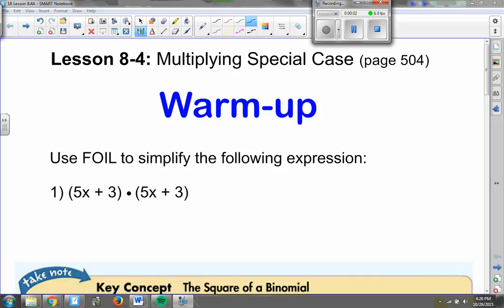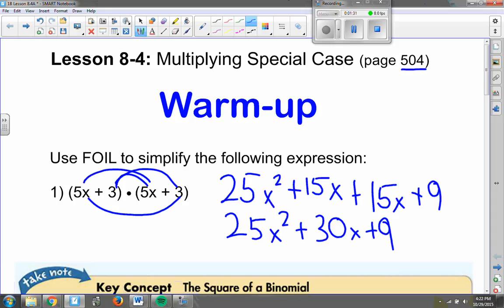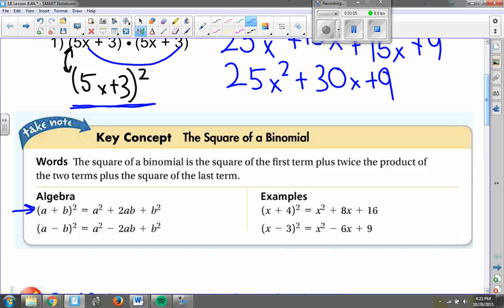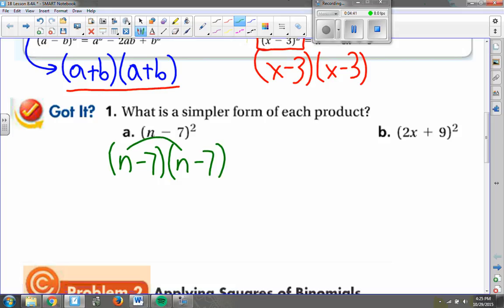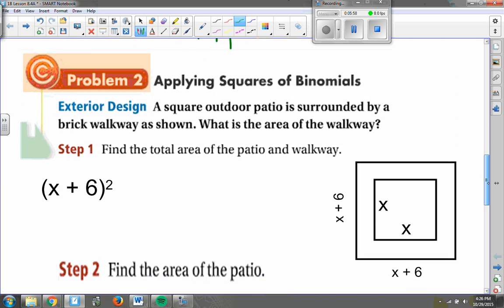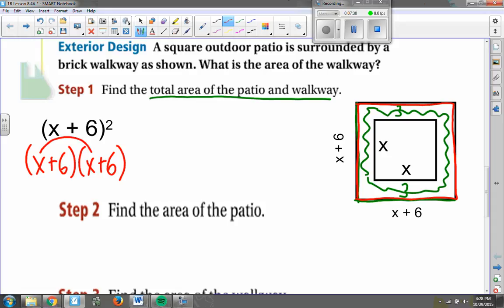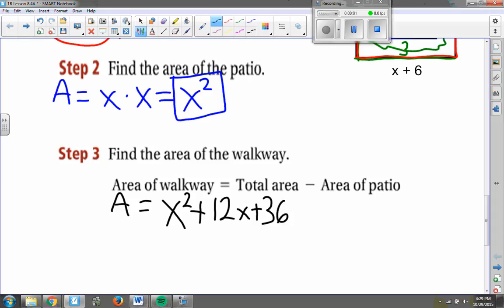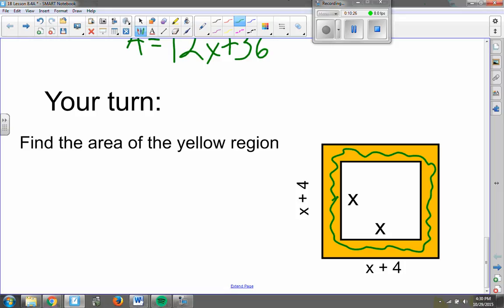Algebra 1B Lesson 8-4A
Part 1 of Lesson 8-4 on Squaring Binomials